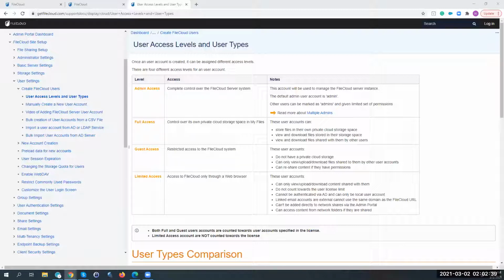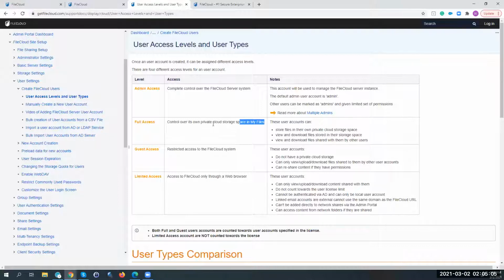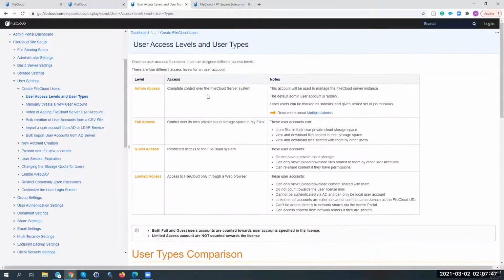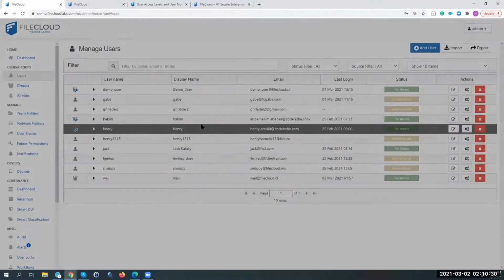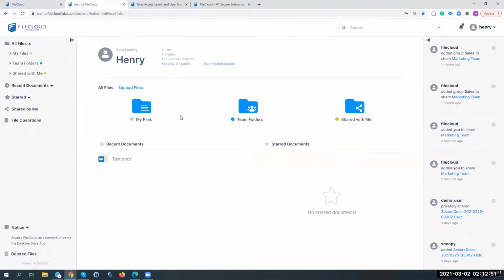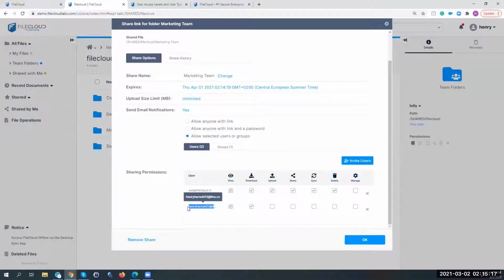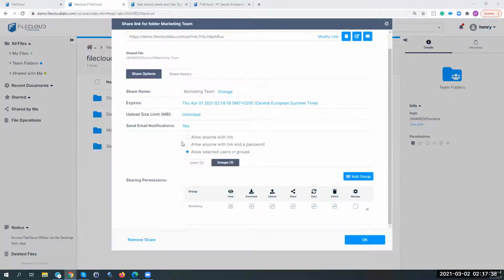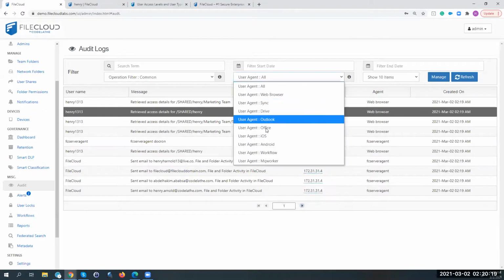What are the Different User Account Types with FileCloud?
Learn about different user account types within FileCloud and which ones work for you and your employees.